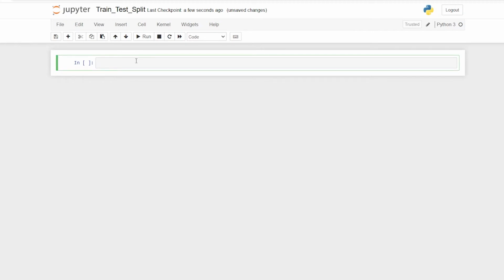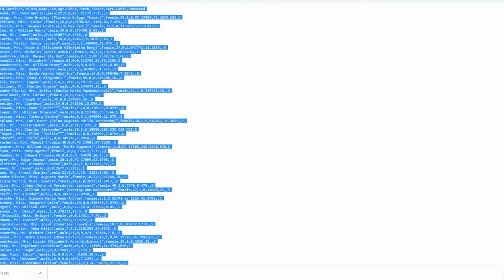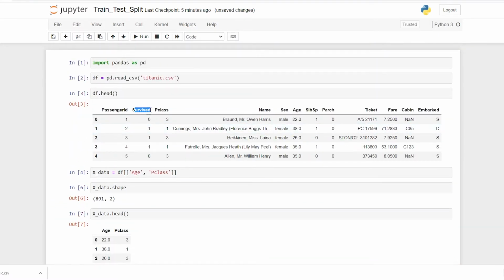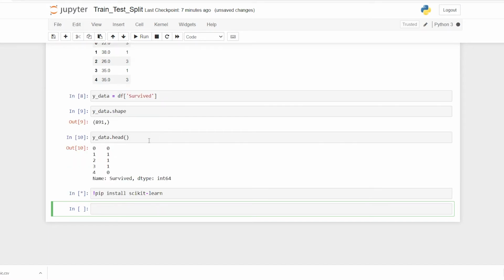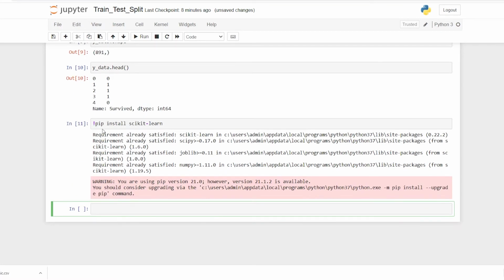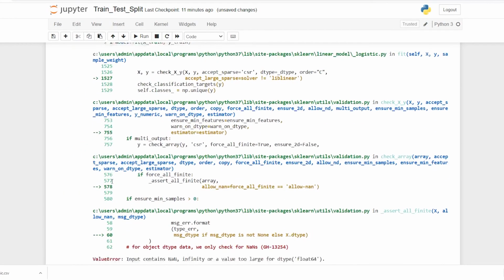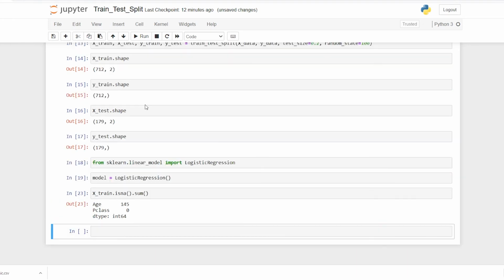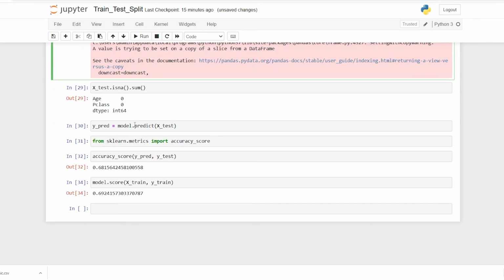Train Test Split - Model Validation Technique | Getting Started with ML | Part 19